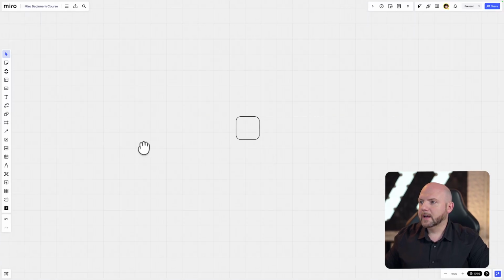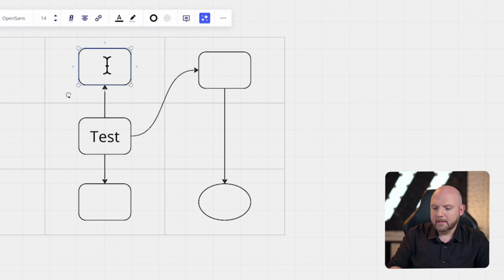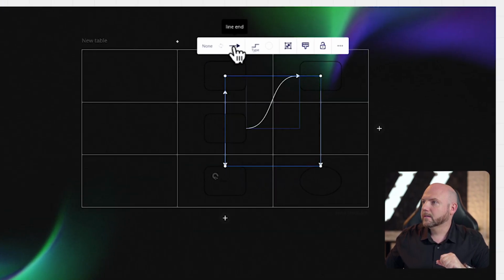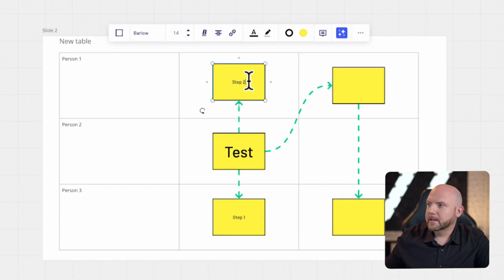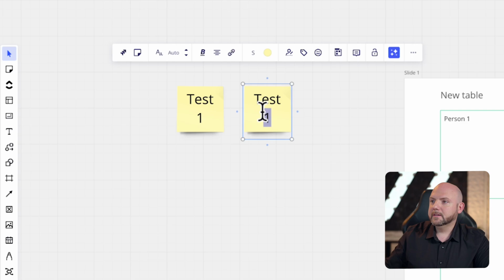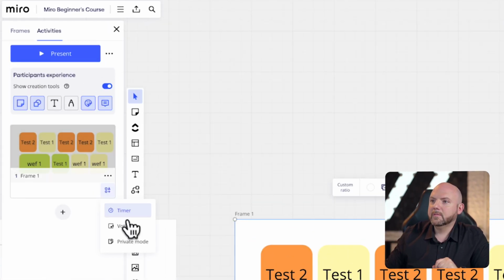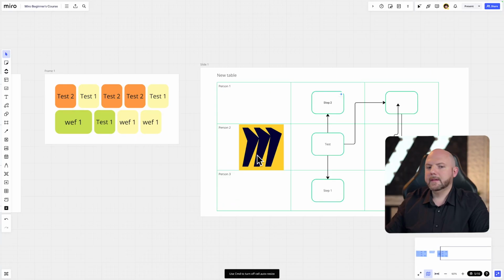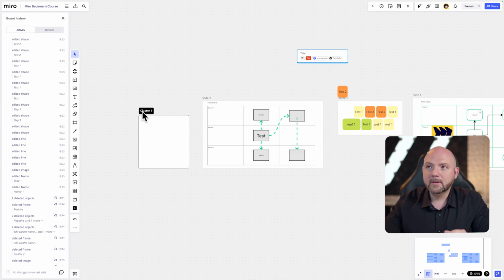Master Productive White-boarding: The Only Miro Course You Need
Everything I cover here comes straight from my daily practice.
I show you the setup, the reasoning, and how to get started.

For professionals who want to stop improvising and start building systems that actually work.

I cover the process from start to finish with examples from my own workflow. You'll see the tools and methods I use, plus how to adapt them to your own situation.